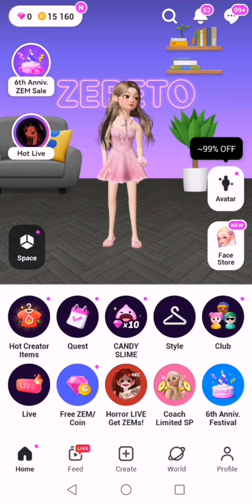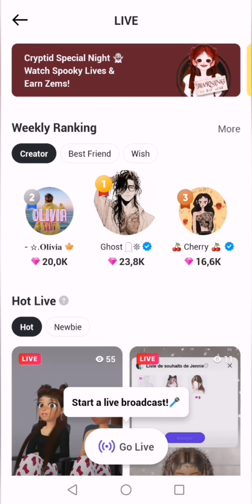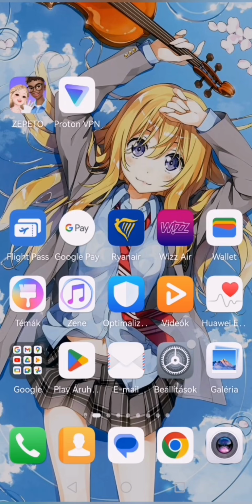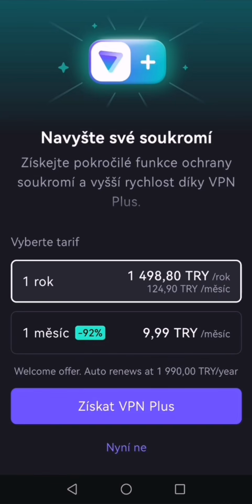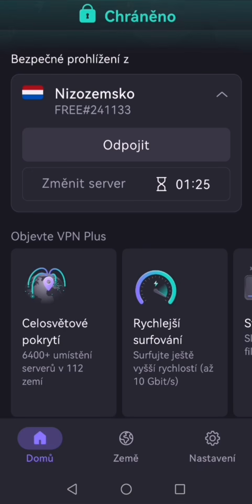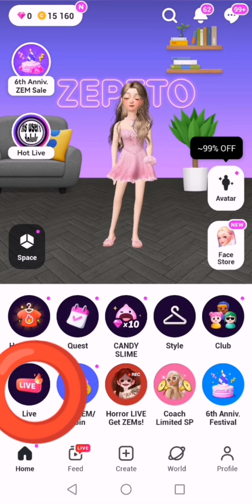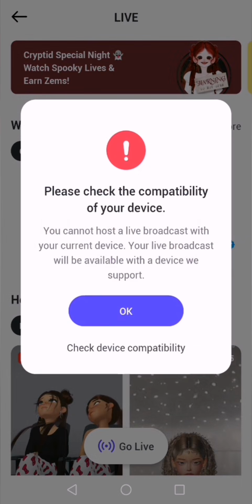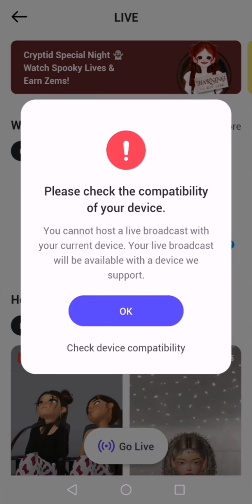[ZEPETO] HOW TO GO LIVE IN ZEPETO 2025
Get Live Access in Zepeto 2024 !

Text:
Hey! CapyGaming here. In this video I will show you how to go live in zepeto. It doesn't matter how many followers you have, it doesn't matter what country you're from, you don't need to fill out any online forms, this method works. Let's not waste any more time. First I will show how to go live if you're located in the United States, South Korea or Japan. If you're from these countries you're lucky, you just need to make sure your zepeto application is updated in your app store. If you made sure you have the most recent update you should have the live button in the menu, as you can see there's the button to start a live. If you're from any other countries you will need a VPN service. I recommend using Proton VPN. But if you have a better one you can use any that has the correct countries. To download Proton VPN just type Proton VPN in your appstore or into your google play store. This is how the application looks like that you need to download. When you first open it choose the first option, we don't need to register and we just want the free version. No payment needed. What we want is the fastest free server. Click on it and it gives a random free server. You need to get one that is located in United States or in Japan. If you got Netherlands, Romania or Poland like me you need to wait until the time goes down and change to a random one again. This time I got USA so that's perfect. I just leave this application running and restart zepeto. When you open zepeto you should have the go live button too. When you click on go live you might get an error like this. To go live you need a strong and good device and good internet connection. You also need enough storage in your phone. You can pause the video and read the requirements. If you got this error you can also try downloading zepeto on your laptop or computer and go live there.

Index pic:
Default image by: Vectonauta on Freepik
Live Logo by: ZEPETO